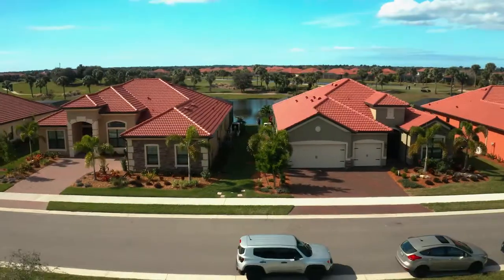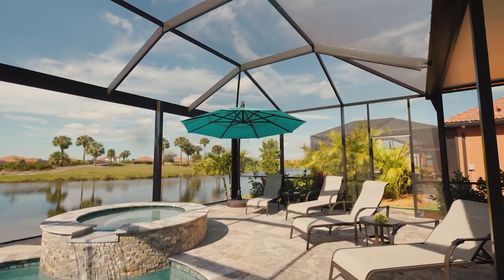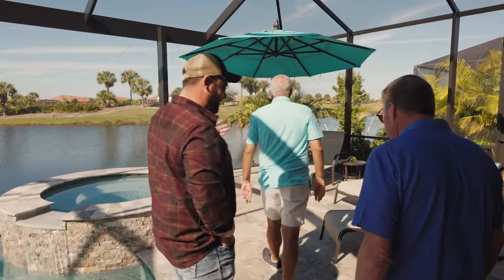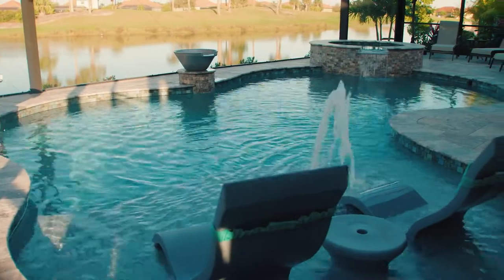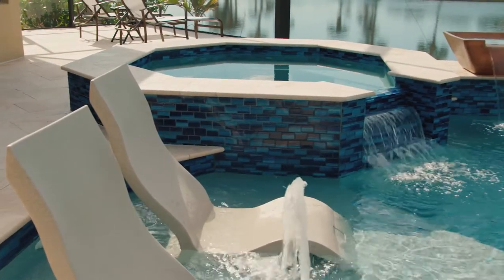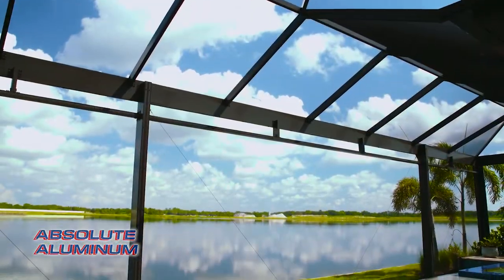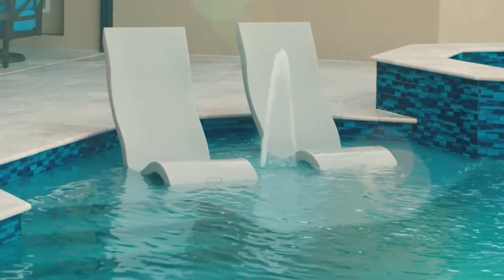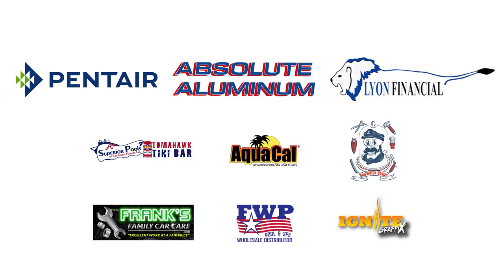Neighbors Pool Together to Build the Perfect Backyard Oasis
On todays episode These Two Neighbors and Best Friends "Pooled" together to build their dream pools right next door to each other! This backyard oasis is incredible you just have to see it! What did you think about these two pools?

Build Your Backyard Oasis Today With Superior Pools. For More Information On Custom Luxury Swimming Pools

Superior Pools Of Southwest Florida

2021 Pinnacle Award Luxury Pool Winner.
Pool & Hot Tub Alliance's Awards Of Excellence Winners 2016, 2017, 2018, 2019,2020, 2021.
FSPA Florida Swimming Pool Association Design Award Winners 2016, 2017,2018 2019,2020, 2022.
Top 50 Pool Builder 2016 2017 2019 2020 In The USA By PSN (Pool & Spa News).
Top 50 Service Company 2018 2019, 2020 By PSN (Pool & Spa News).
#1 In Customer Service 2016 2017 In The USA By PSN (Pool & Spa News).
Top 50 Contractor Business Observe 2019,2020,2021,2022.
Top 500 Companies Business Observe 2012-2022.
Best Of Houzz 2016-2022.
Angie's Super Service Award Winner 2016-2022.
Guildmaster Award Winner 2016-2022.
4.9 Stars On Google.